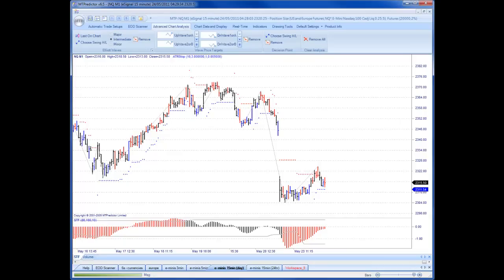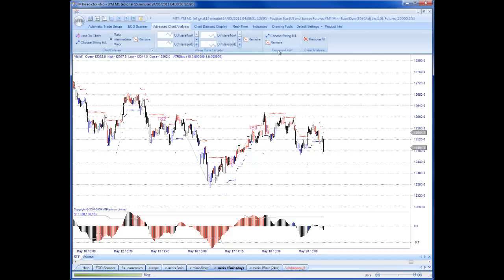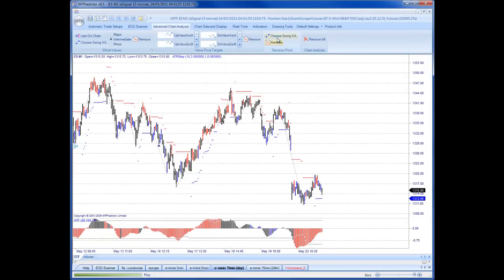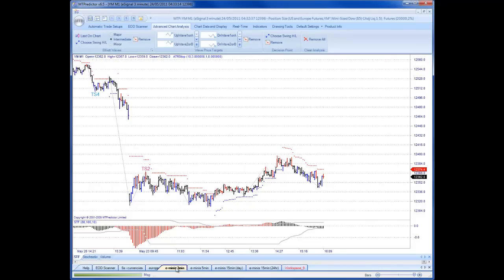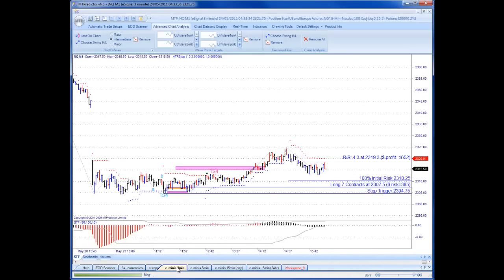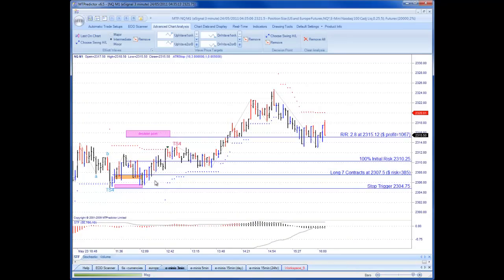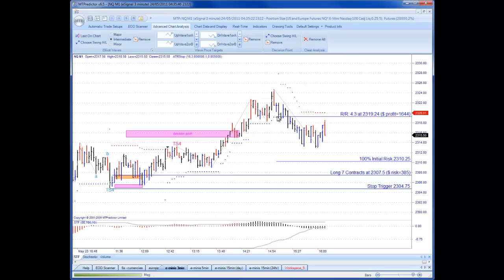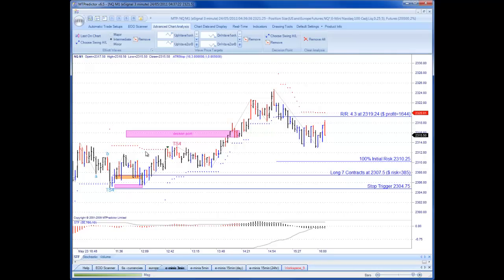MTPredictor - Larger Degree trend